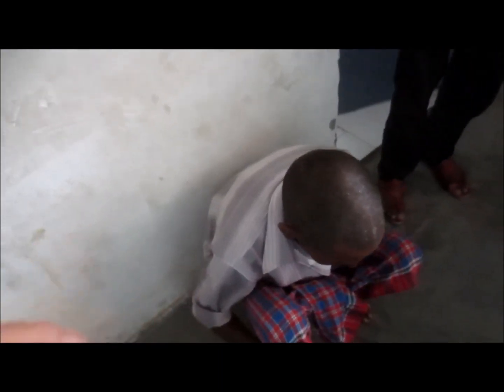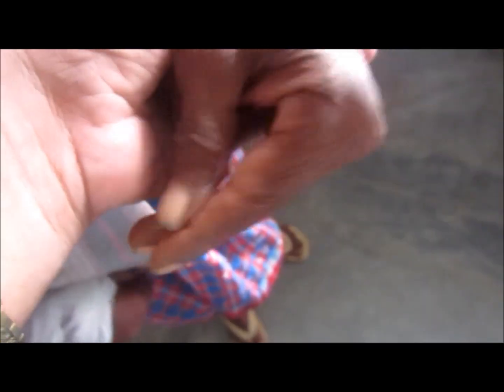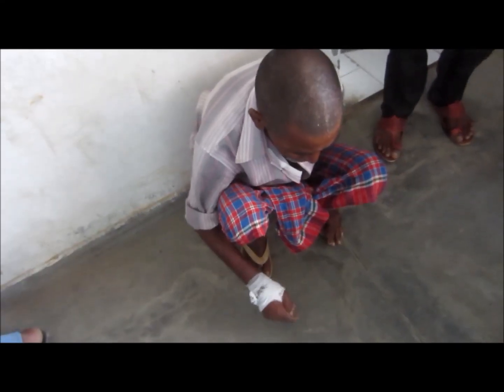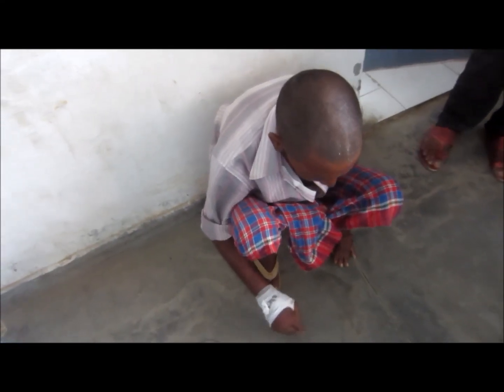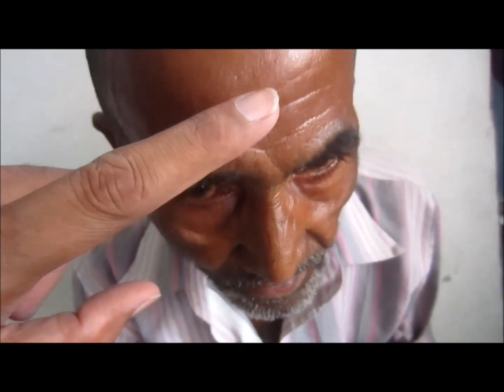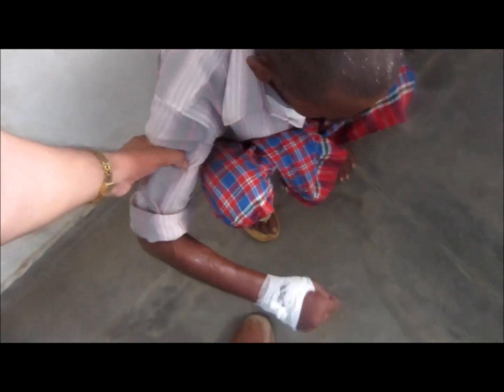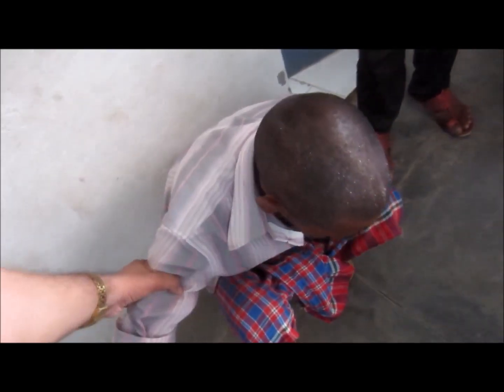Signs In Parkinsonism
Here you will learn about parkinsonism, you will see the signs and symptoms associated with parkinsonism in the video.
1. Flexed posture, Short shuffling gait
2. Walking as if trying to catch the centre of gravity
3. Problem in turning
4. Unable to sit or stand without using support.
5. Pill rolling tremors
6. Glabellar tap sign
7. Expression less face
8. Micrographia